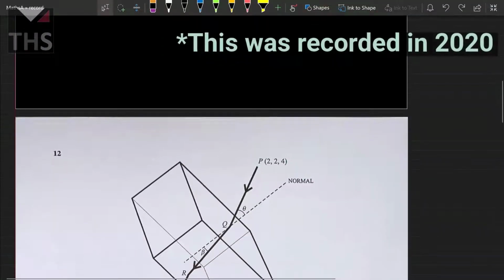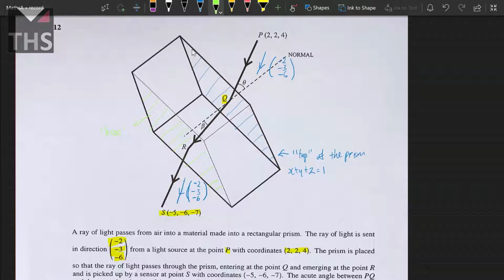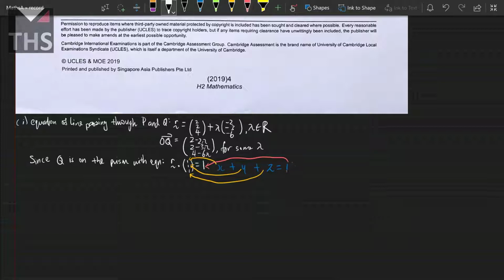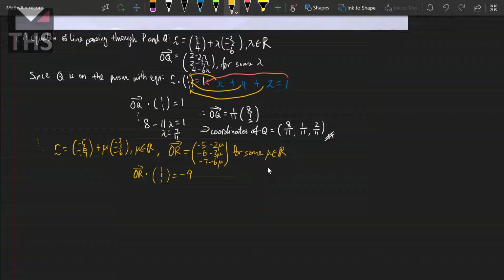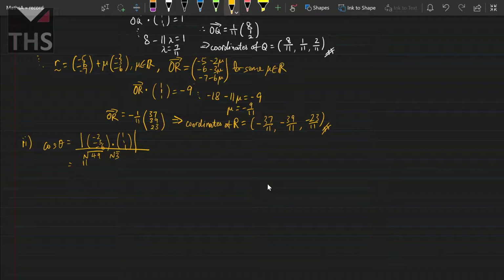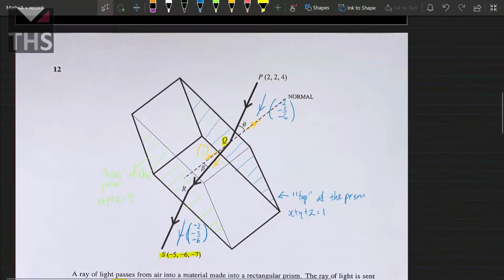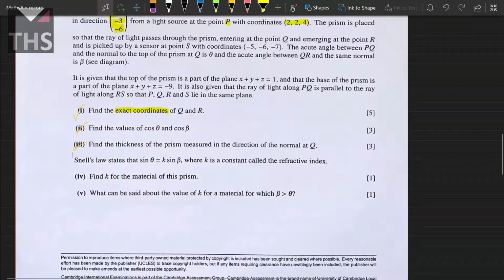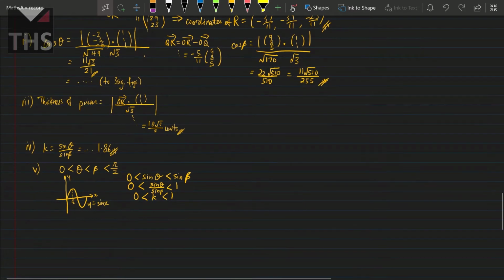SG A-Level H2 Maths Vectors in 3D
Vectors in 3D are some of the toughest problems you might face in A-Level H2 Maths.

Concepts you will learn:
        Vector equation of line
        Converting Cartesian Equation of plane into scalar-normal form
        Understand the meaning of Point on a plane
        Definition of a scalar product
        Length of projection of a onto b

Comment/DM if you need anything and I will try my best to help!

*For non-profit educational purposes only. DO NOT REFER if you did not purchase the hardcopy text. I'm just providing screenshots of material you _already_ have, and tips for solving them.
*Please support the publisher! Its really helpful for your revision if you don't have it already. Singapore Asia Publishers Pte. Ltd.: A Level H2 Mathematics Yearly Edition 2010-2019
*Of course, if you did have the book, you could have referred to the solutions and learnt from there right? But having someone explain their thought process is valuable isnt it?